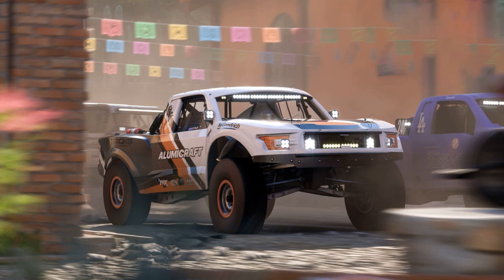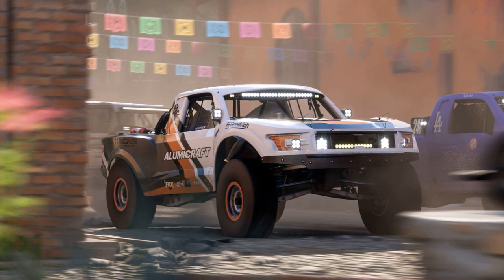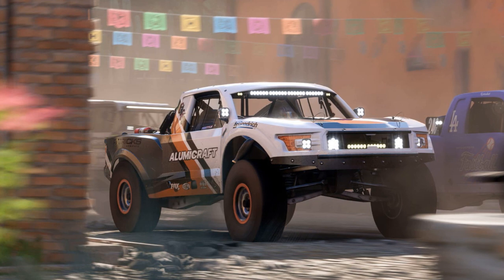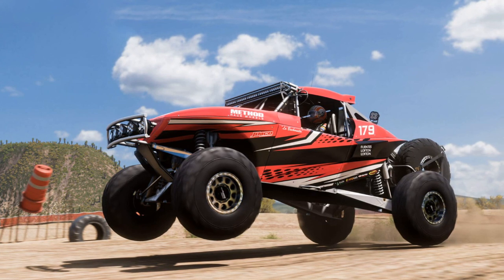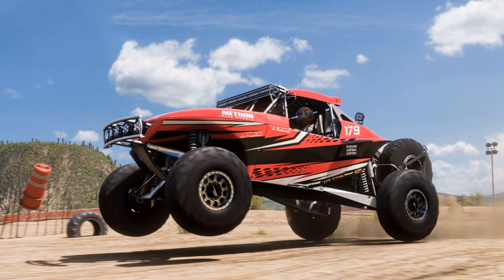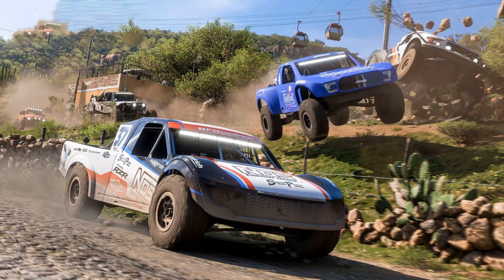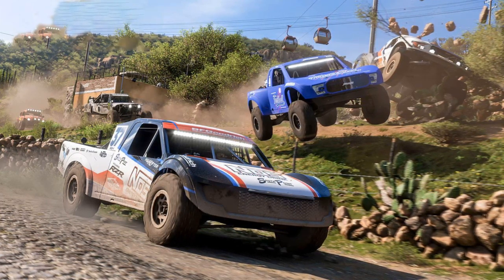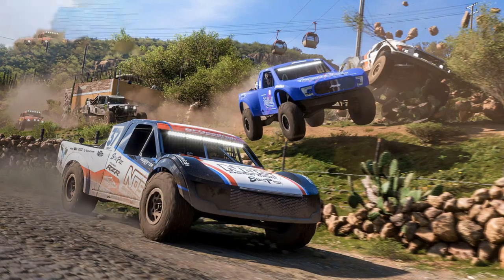Forza Horizon 5 Rally Adventure review: McRae's Focus RS joins the party